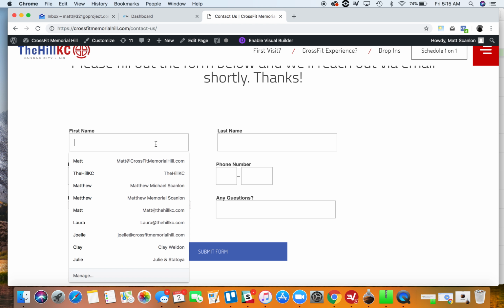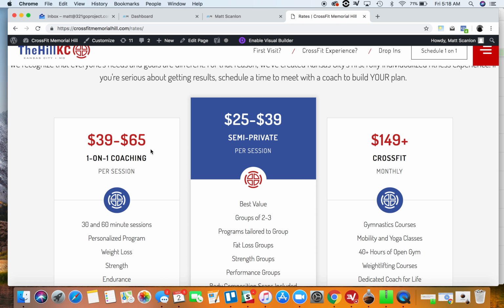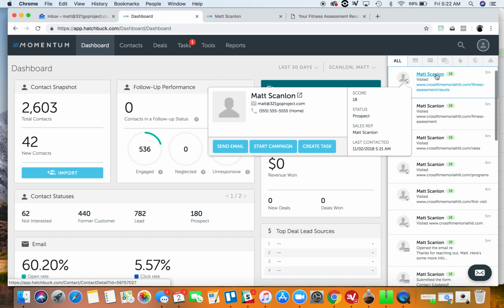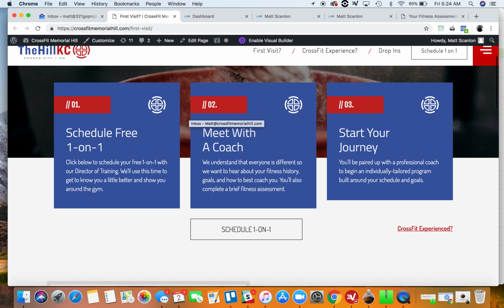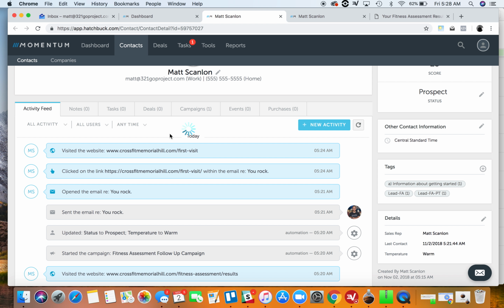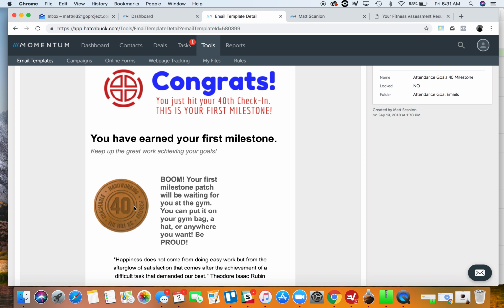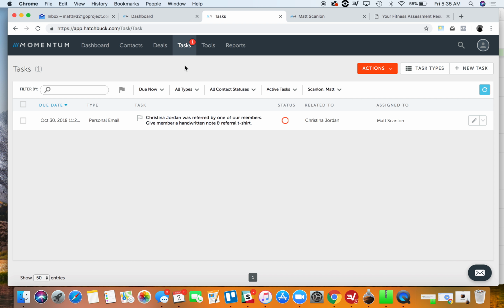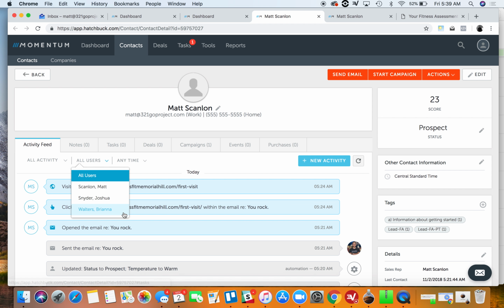Hatchbuck - GymWell Overview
See how GymWell works to integrate your Email CRM(Hatchbuck) with your Member Management Software.